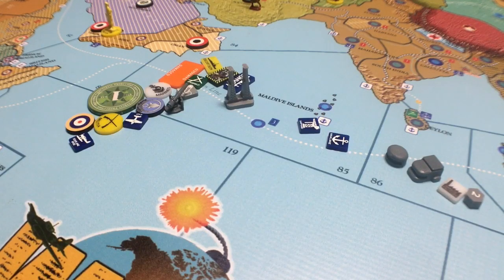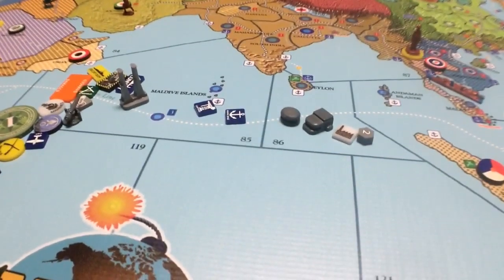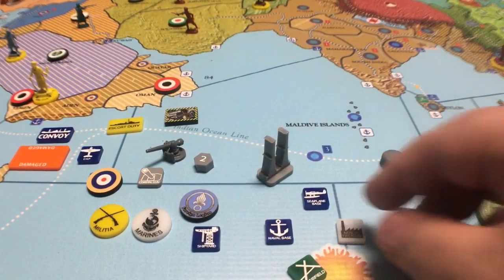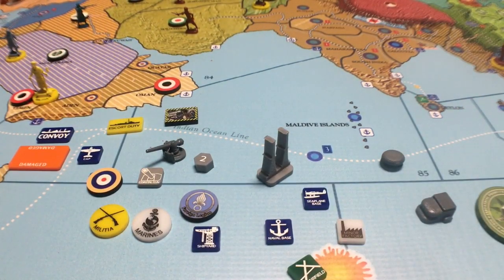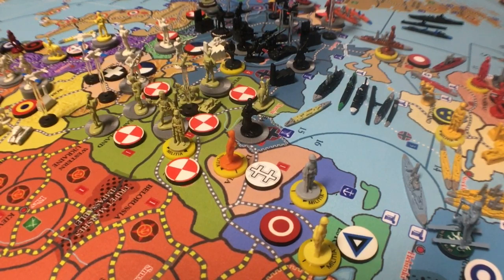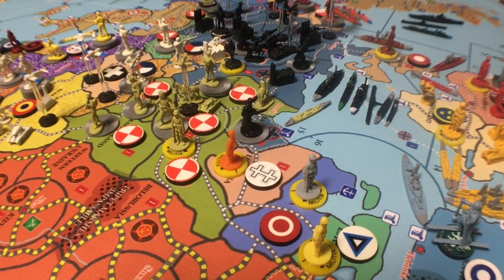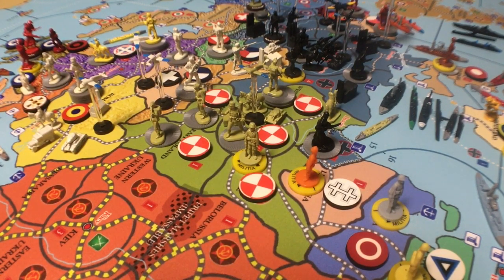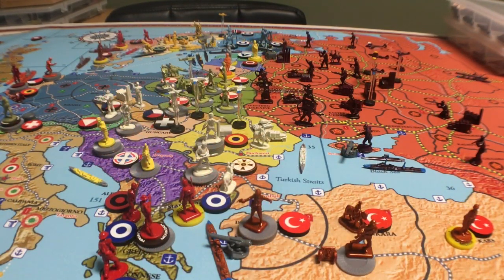Needed Units for Version 3/Germany and Basics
To download the list click on the link below;